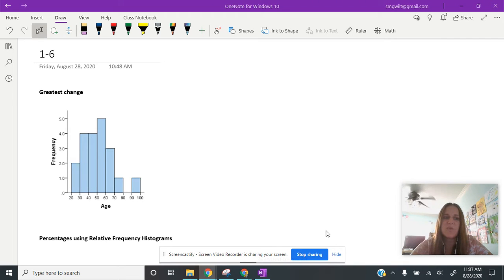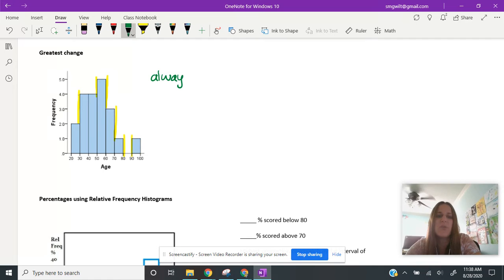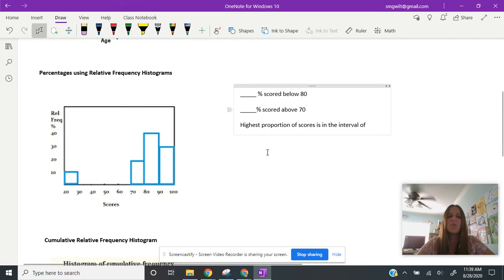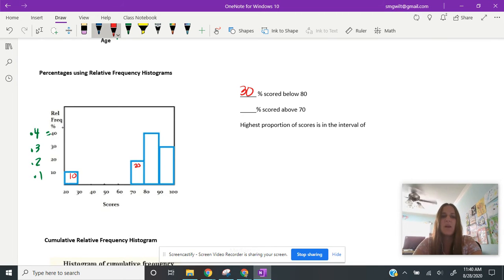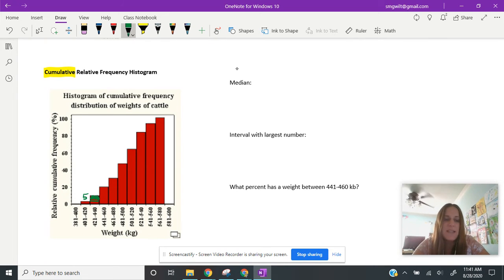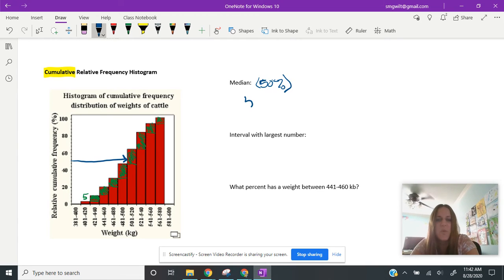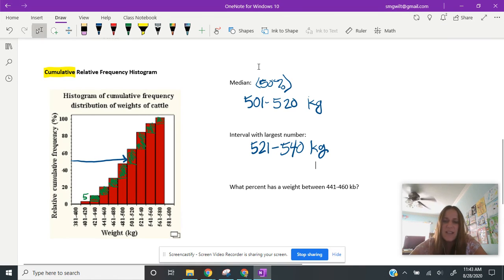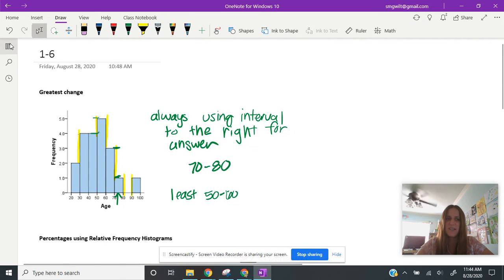Stats 1-6 Histograms